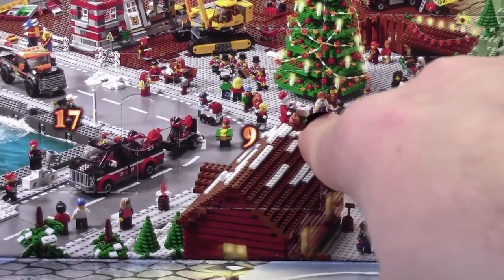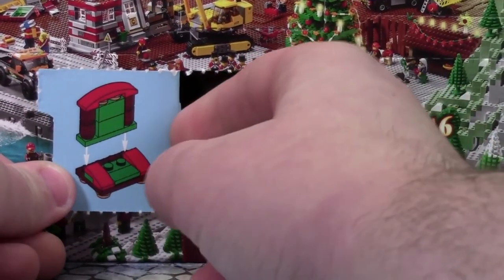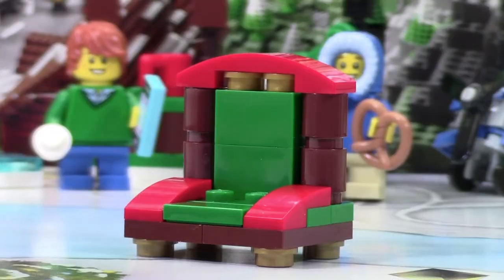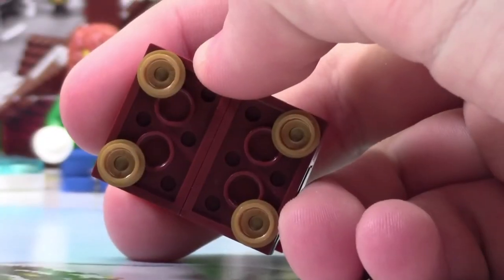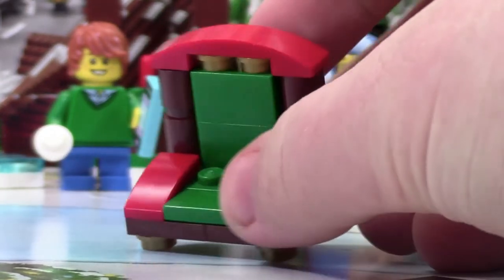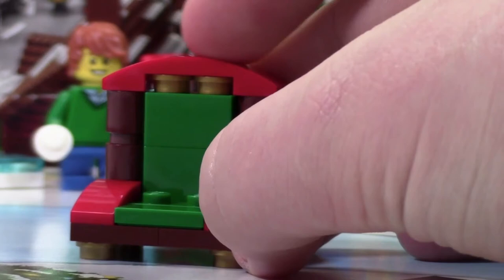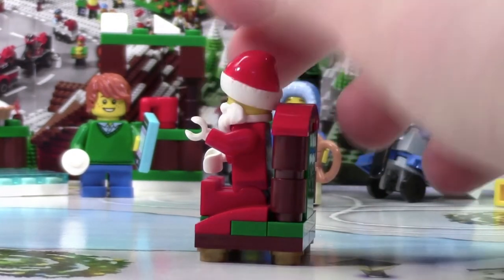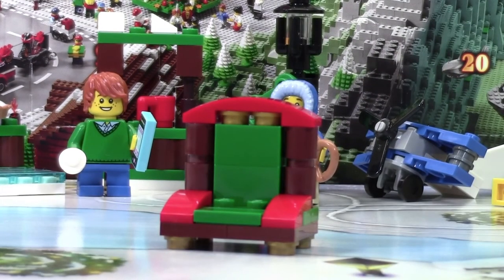LEGO CITY ADVENT CALENDAR DAY # 9